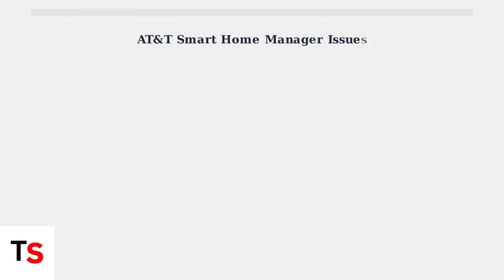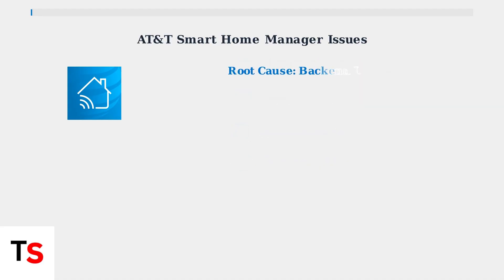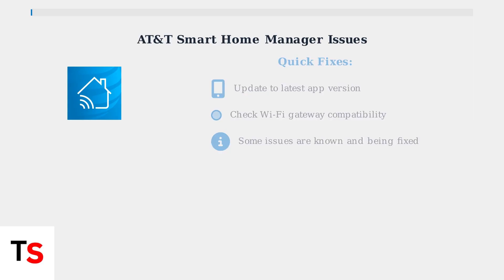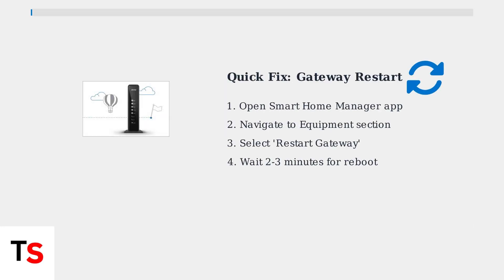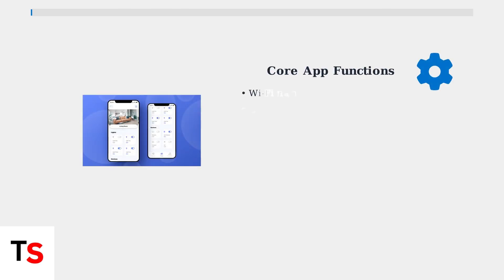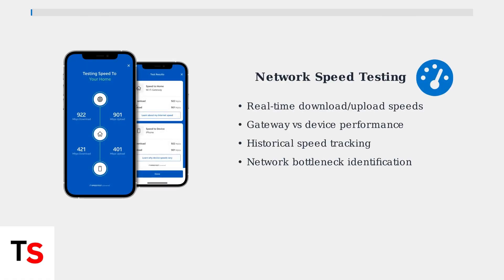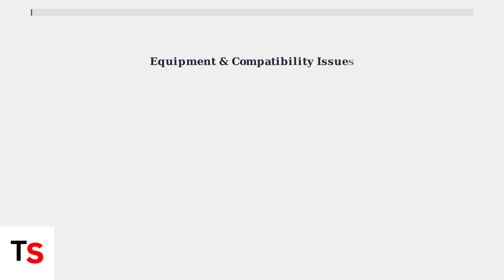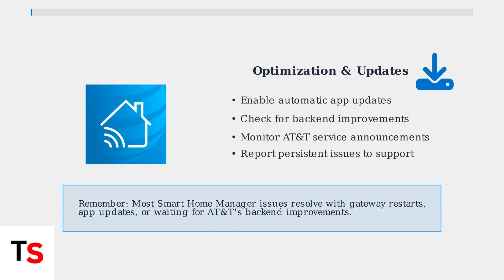AT&T Smart Home Manager Not Working – Troubleshooting & App Fix Guide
Discover effective troubleshooting tips for the AT&T Smart Home Manager app. Get your smart home back on track with our comprehensive fix guide.